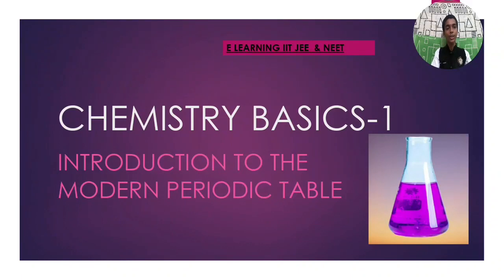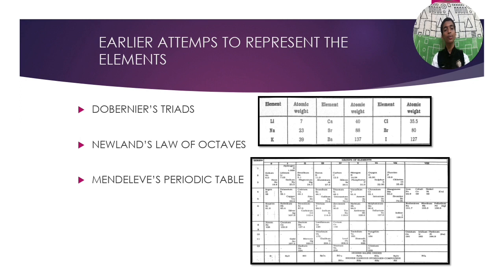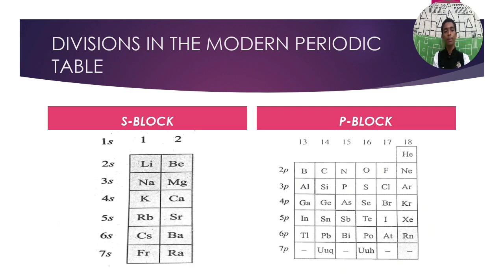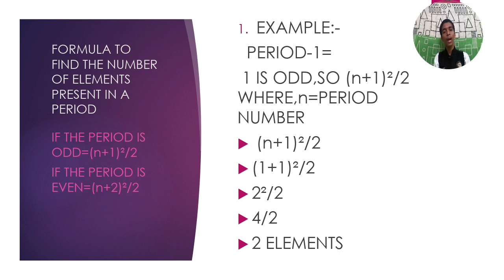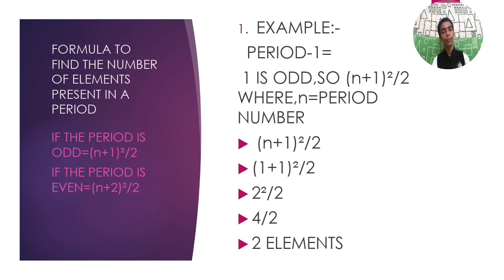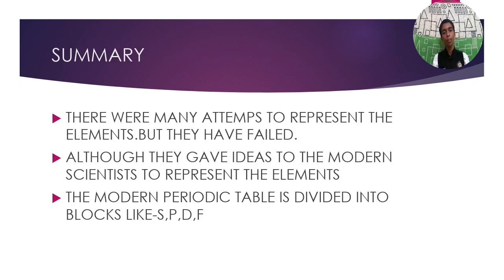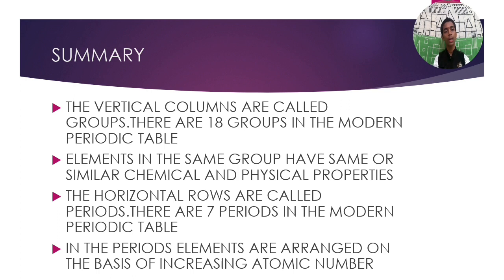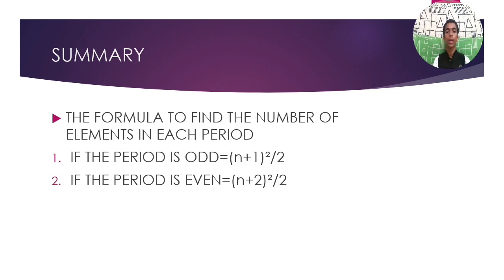CHEMISTRY BASICS-1 || INTRODUCTION TO THE MODERN PERIODIC TABLE || PREPARATION FOR IIT JEE & NEET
HELLO FRIENDS,

▶️AS WE KNOW THAT THERE IS NO CHEMISTRY WITHOUT THE PERIODIC TABLE AND ELEMENTS REPRESENTED IN THAT...

▶️THIS IS JUST THE INTRODUCTION TO THE MODERN DAY PERIODIC TABLE

▶️THESE CONCEPTS ARE IMPORTANT FOR FACING THE CHAPTER "CLASSIFICATION OF ELEMENTS AND PERIODICITY IN PROPERTIES"

▶️ I HAVE EXPLAINED ONLY THE CRUCIAL THINGS THE MODERN PERIODIC TABLE